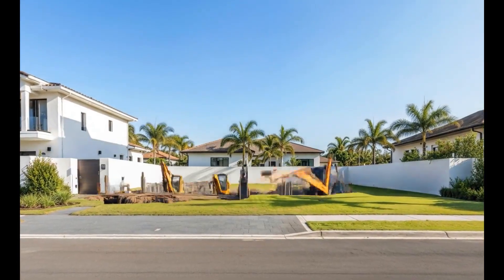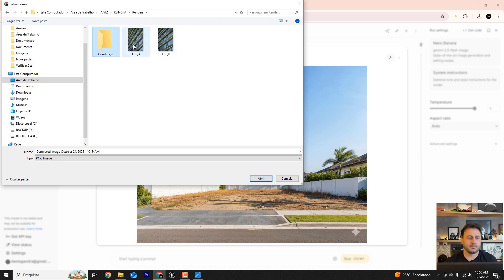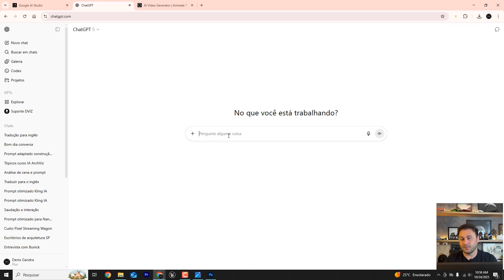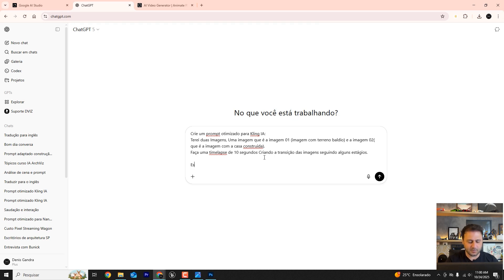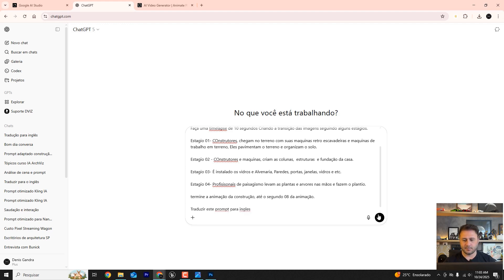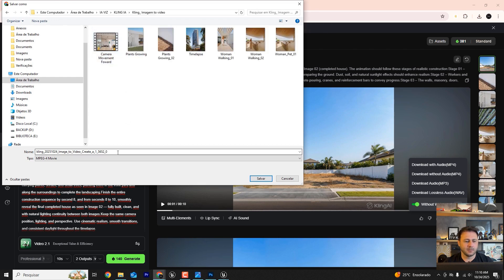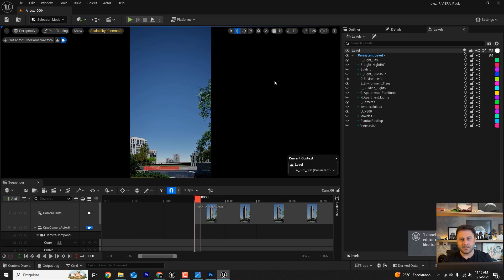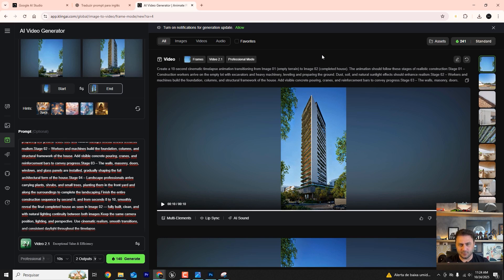AI created the “building a house” effect — and it looks incredible! 😱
Hey there, Archviz friend! 👋

In today’s video, you’ll learn how to create the “building a house” effect using Artificial Intelligence.
A powerful visual feature that makes your projects even more impressive — and it’s super easy to apply!

📥 I’ve added the exact prompt used in the lesson here in the description, along with all the files for you to download and test in your own workflow. Don’t miss it!

🎯 And pay attention — DVIZ BLACK NOVEMBER is coming!
It brings everything you need to truly master Archviz:

✔ One of the best Unreal Engine courses in the world, now with an insane discount.
✔ NEW AI for Archviz Course
✔ NEW SketchUp Course
✔ NEW Packs
✔ Lifetime access

🔥 And the best part: VIP members get early access and exclusive bonuses!

🎯 Prompt:
Create a 10-second cinematic timelapse animation transitioning from Image 01 (empty terrain) to Image 02 (completed house). The animation should follow these stages of realistic construction:Stage 01 – Construction workers arrive on the empty lot with excavators and heavy machinery, leveling and preparing the ground. Dust, soil, and natural sunlight effects should enhance realism.Stage 02 – Workers and machines build the foundation, columns, and structural framework of the house. Add visible concrete pouring, cranes, and reinforcement bars to convey progress.Stage 03 – The walls, masonry, doors, windows, and glass panels are installed, gradually shaping the full architectural form of the house.Stage 04 – Landscape professionals arrive carrying plants, shrubs, and small trees, planting them in the front yard and along the surroundings to complete the landscaping.Finish the entire construction sequence by second 8, and from seconds 8 to 10, smoothly reveal the final completed house as seen in Image 02 — fully built, clean, and with natural lighting continuity between both images.Keep the same camera position, lighting, and perspective. Use cinematic realism, smooth transitions, and consistent daylight throughout the timelapse.